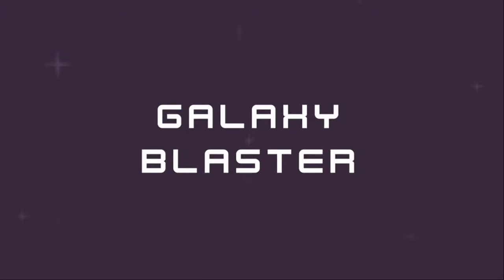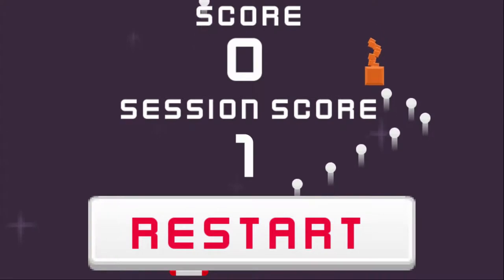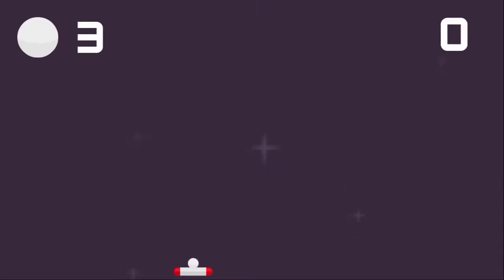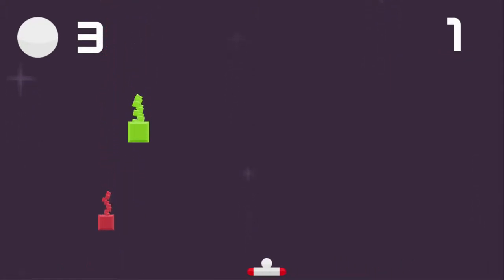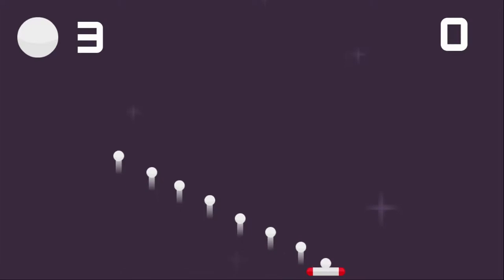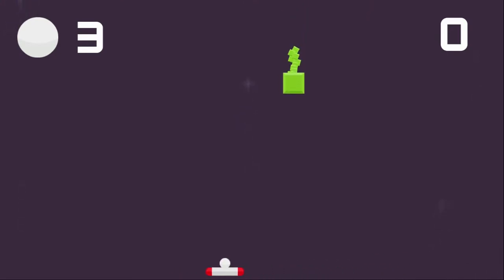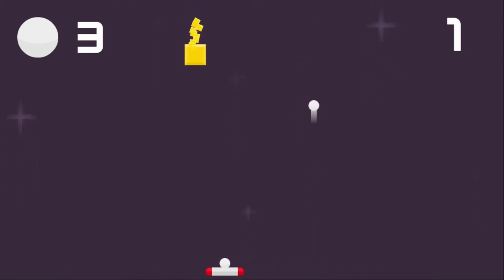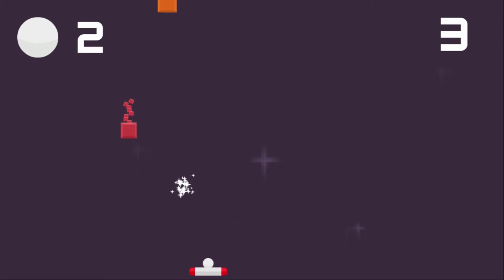CeltyCries: Galaxy Blaster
Celty "Plays" Galaxy Blaster with friends and we cry along with her!

Guest Starring:
Reaver
Rom Knight